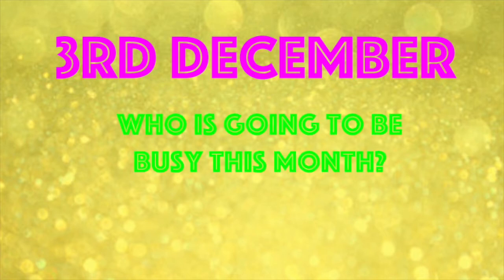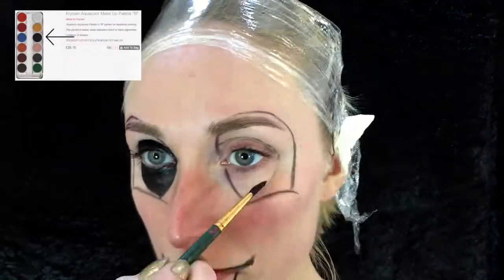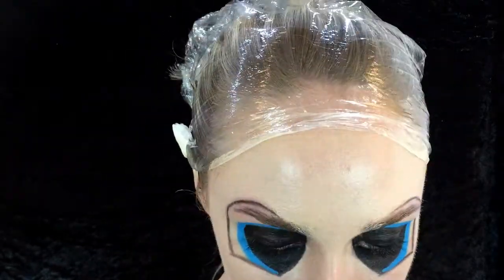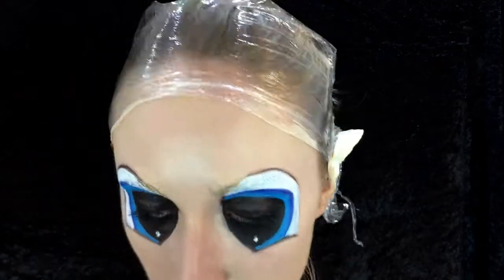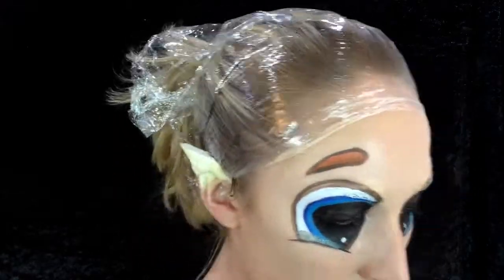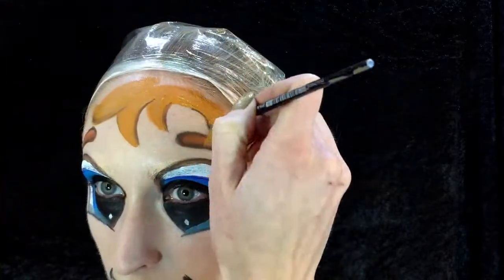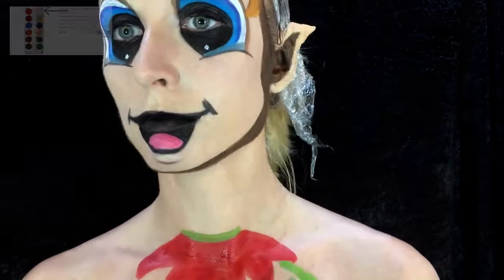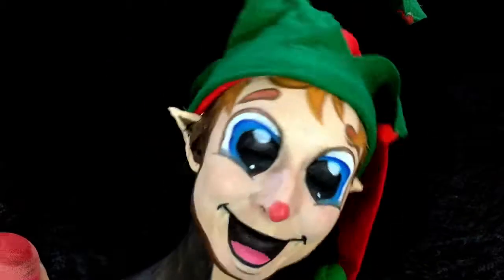Christmas Elf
HAPPY 3RD DECEMBER EVERYONE!

This video is how to turn yourself into an Elf!!! Watch and learn through my step by step of how to do this makeup! I hope you enjoy it :)

FACE PRODUCTS IN ORDER;

Ears;
Cling Film
Latex
Cotton pads

Mac Acrylic Paint- 'Hi-Def Cyan'
Crown Brush
Beauty Blender
Mac Acrylic Paint- 'Process Magenta'
Mac Acrylic Paint- 'Marine Ultra'
Cotton Bud

Also drop me a message and try and guess who I am going to be tomorrow ...

Also follow me on:
Facebook: Melissa Oldridge Hair and Makeup Artist

My Inspiration behind this look;
Google and their lovely images on Elf's :)